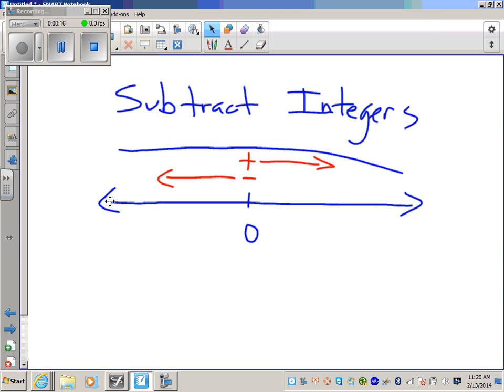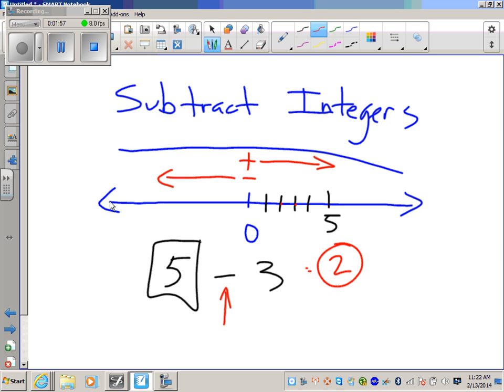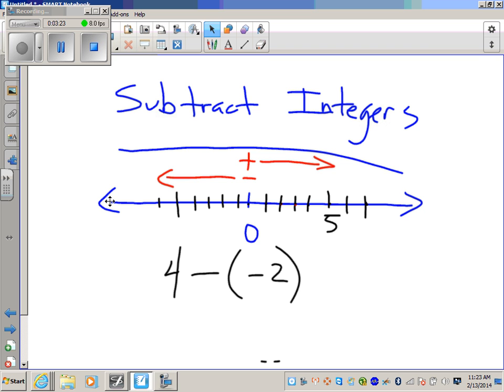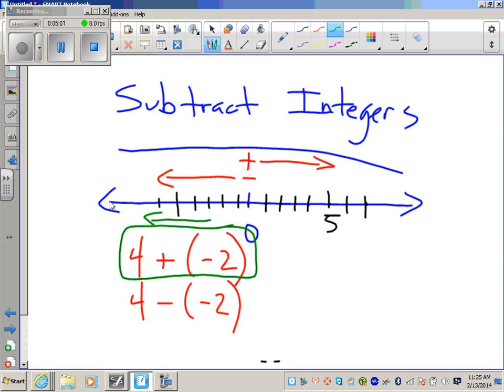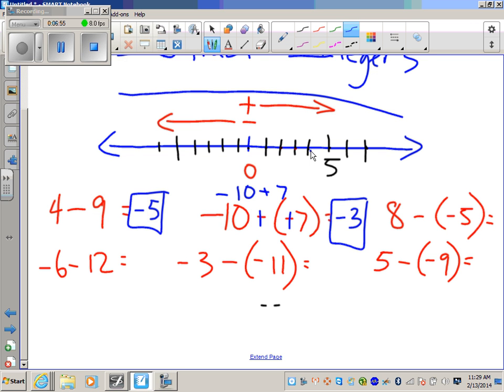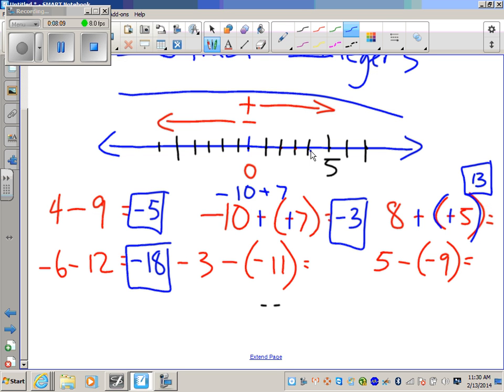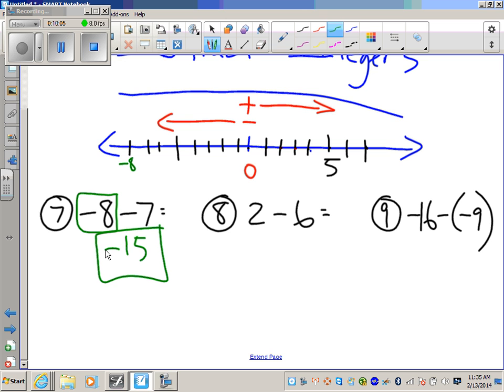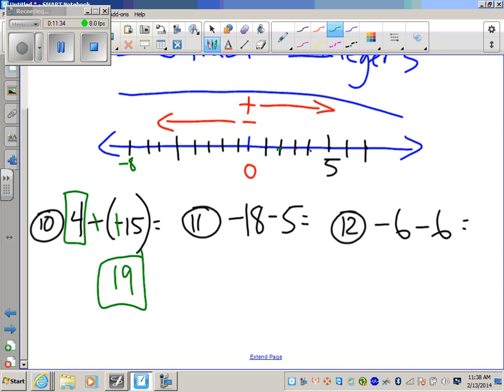Subtract Integers Feb 13